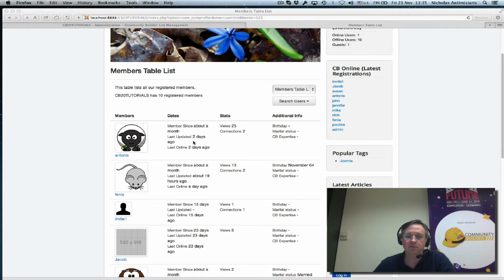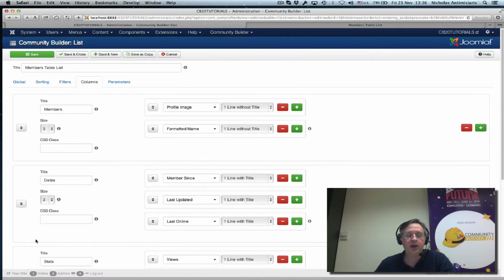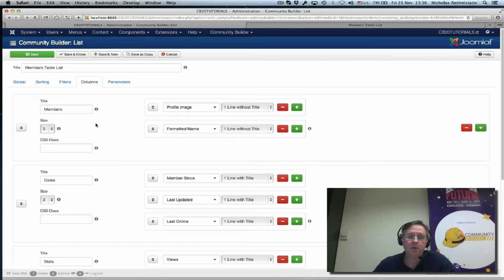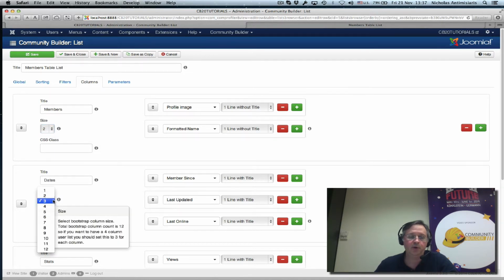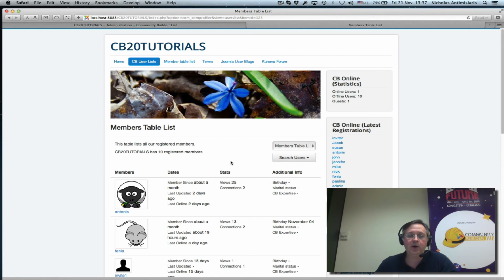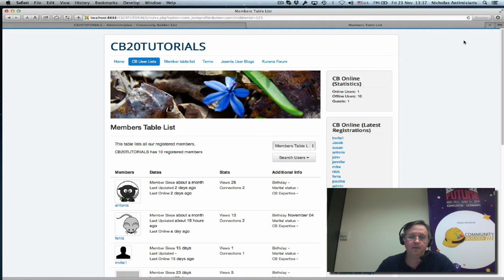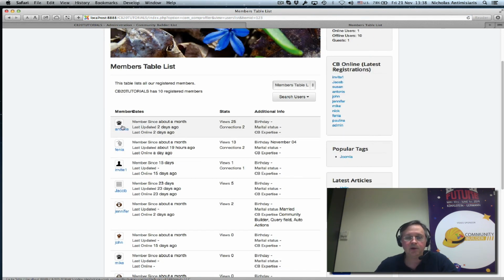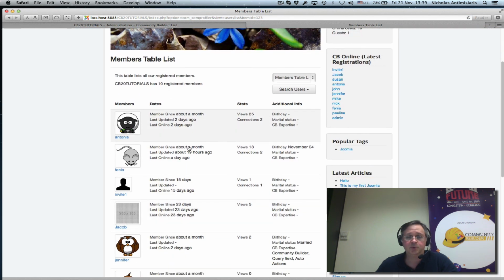CB 2.0 Tutorials - 25 - User List Column Sizing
Community Builder 2.0 Tutorial #25.
User list column sizing revisited.